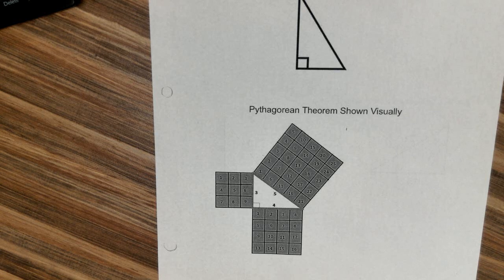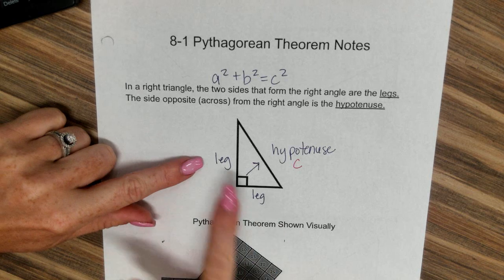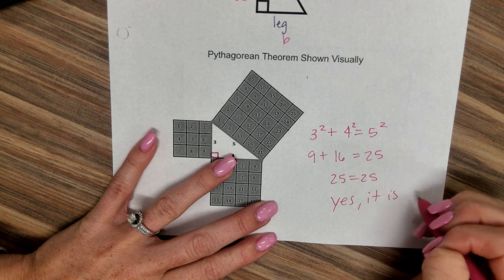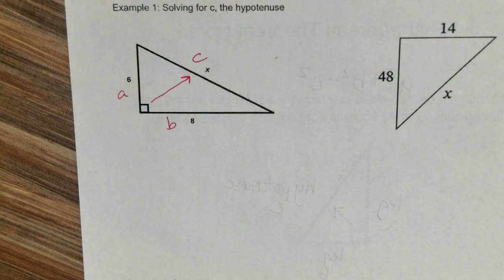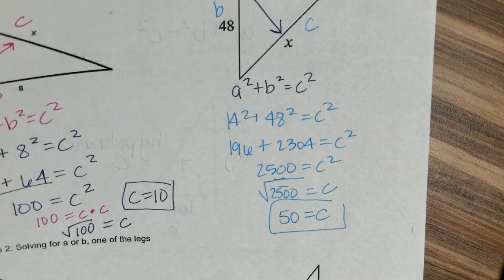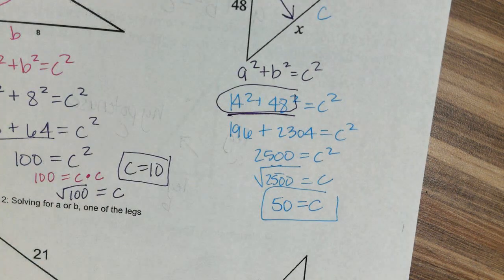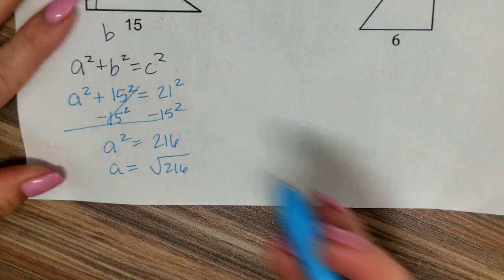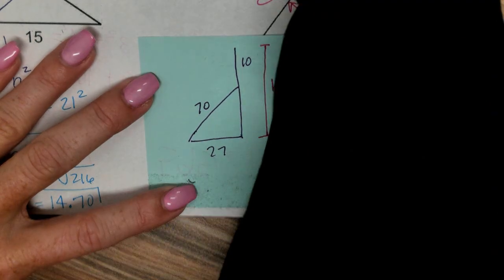Algebra 8-1 Pythagorean Theorem